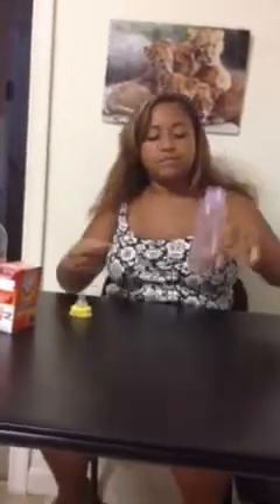Making things blow up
I thought it would be fun 2 watch, if I get 30 likes I'll post more on this! So like!!!